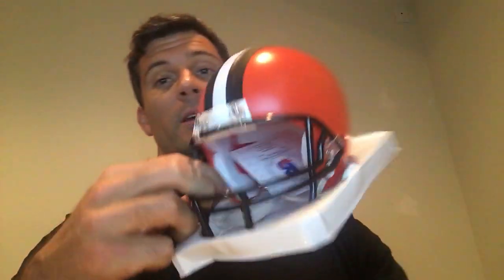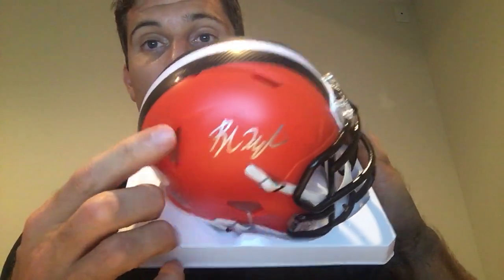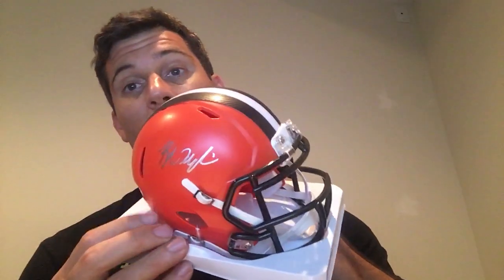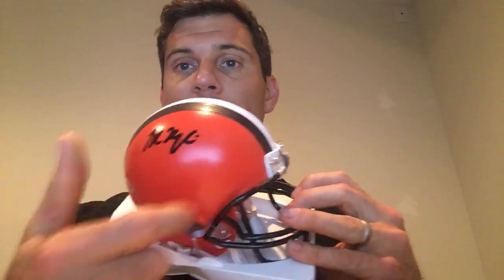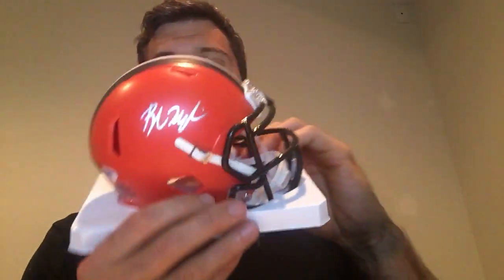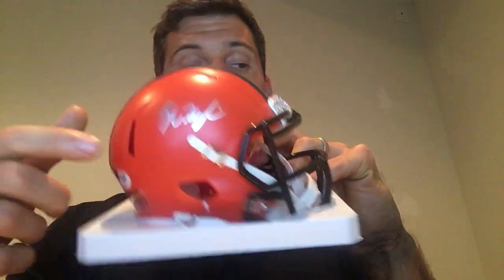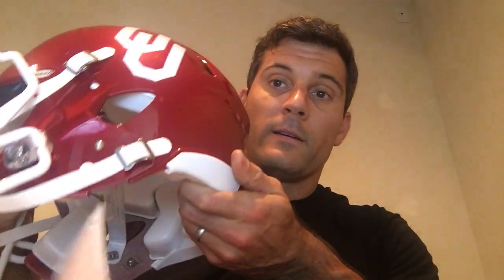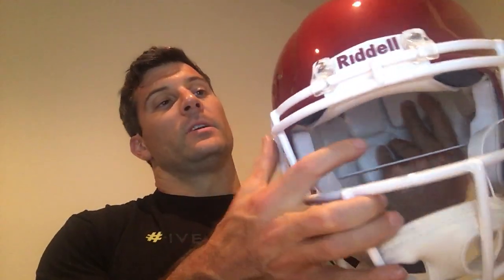Autographed Football Helmets - Differences and when should you get a replica or authentic?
There are essentially 2 choices when purchasing an autographed football helmet.  Replica or authentic?  When should you get an authentic?  What are the differences?

1.) Replica helmets are lighter and have less padding on the inside of the helmet.  Authentic ones are just the opposite.

2.) I like to follow the rule of matching up the cost of the autograph with the cost of the helmet.  Making them as close as possible.  For example, if I am paying $50 for an autograph, I certainly don't want to put that on a $200 helmet.  However, if I am paying $200 for an autograph, that would be a good time to use an authentic helmet.

3.) What is a speed helmet?  See those little horizontal holes on top of the helmet?  Those are what make it a speed helmet.  Only players in the 2000s